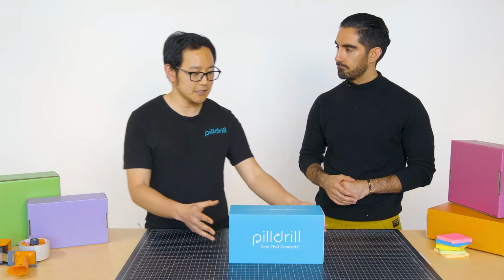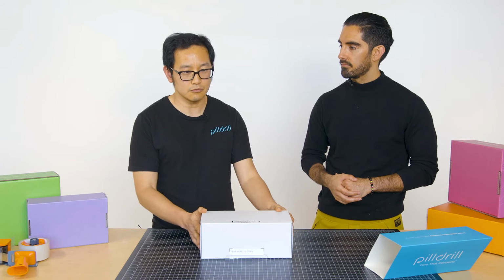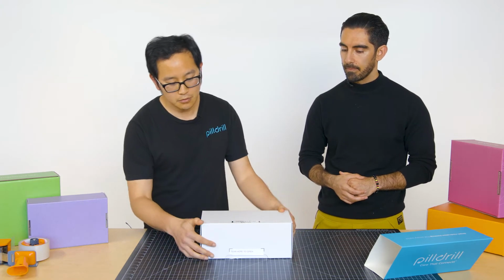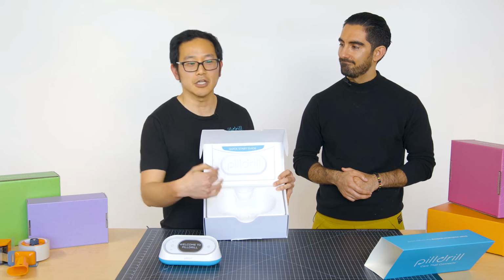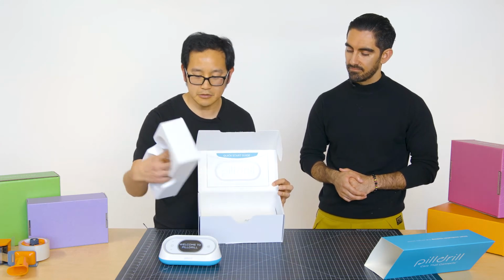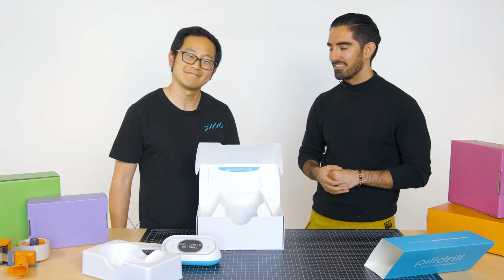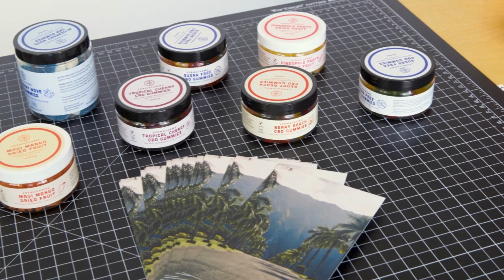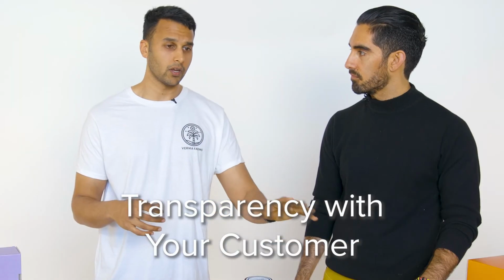Packaging and Conversion | Packaging 101 | Module 3 Lesson 1 | Arka Packaging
Packaging and Conversion:
● Key Takeaways:
○ Create a package for a product that consumers are more likely to buy
○ Create packaging that makes your business look more “upscale”
○ Deliver the “doorstep experience” with your product packaging
○ Eliminate buyers remorse with a beautiful package